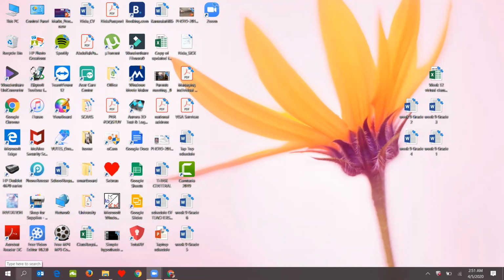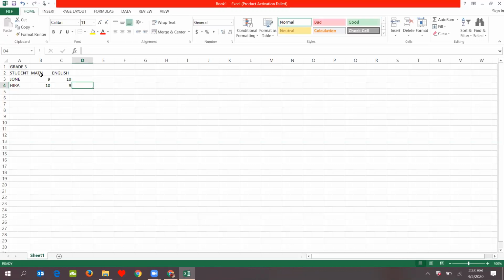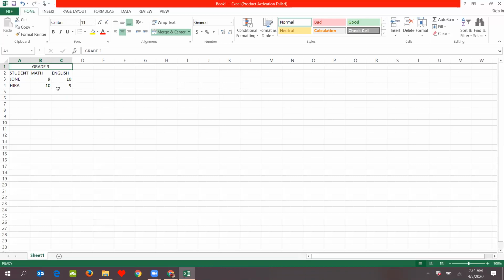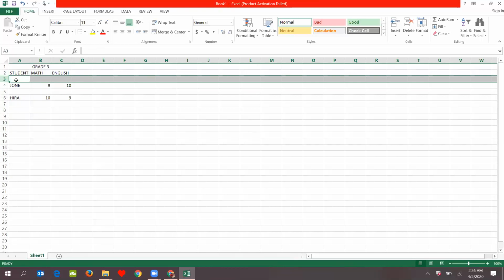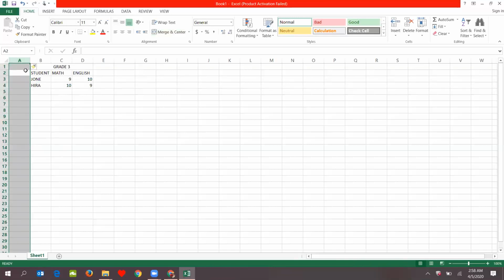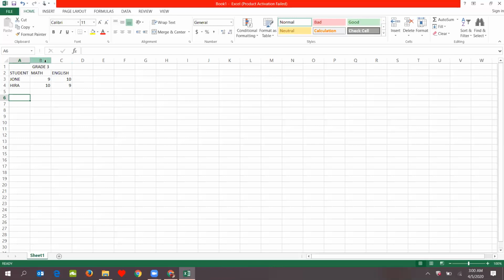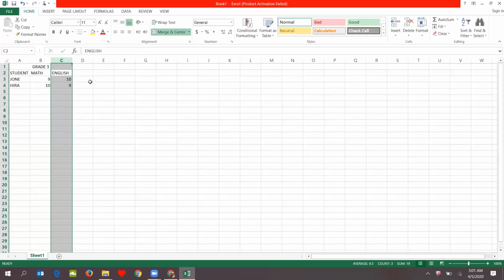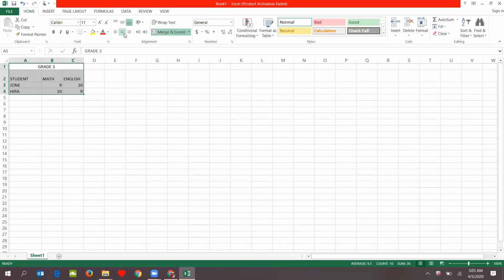HOW TO INSERT AND DELETE A COLUMN AND ROW GRADE 3